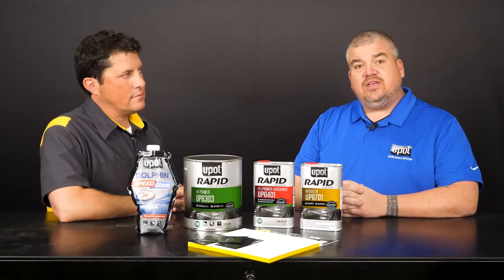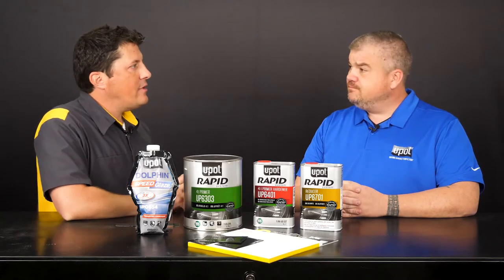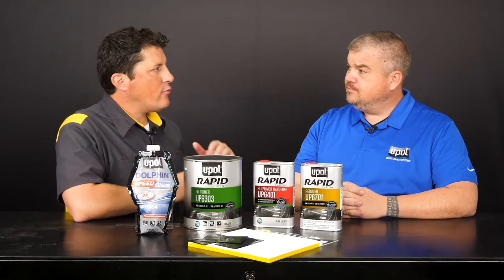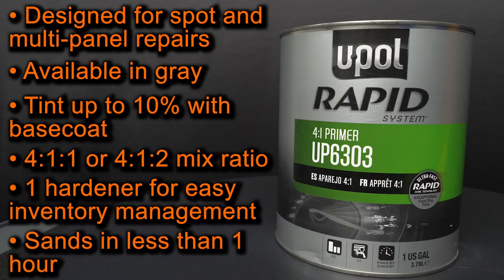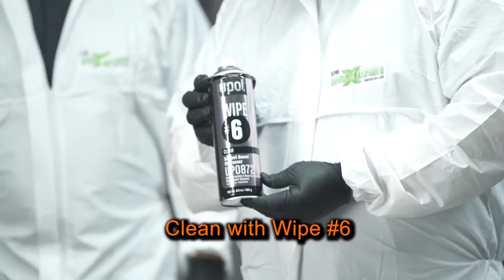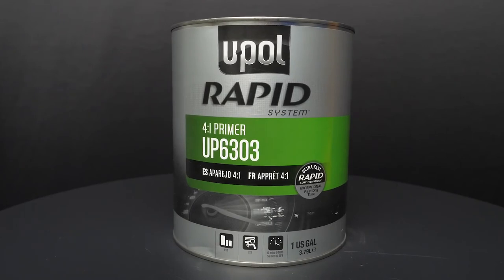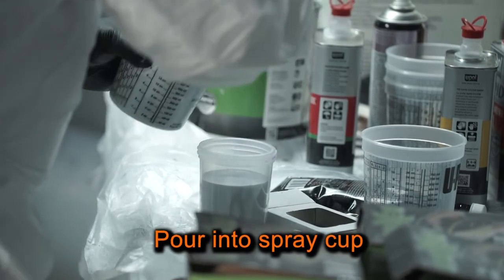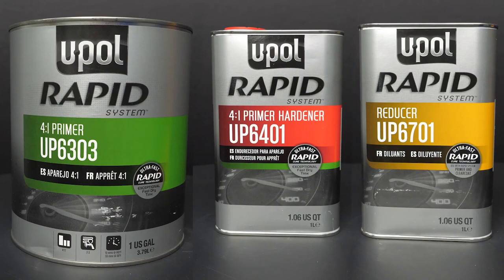U-POL Dolphin Speed Glaze & Rapid System Primer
Dan Reutter, technical specialist with U-POL, demonstrates U-POL’s Dolphin Speed Glaze and Rapid System Primer. Dolphin Speed Glaze features a semi-flexible formula that dries and powders fast, and it cures in eight to 10 minutes and can be primed in as little as 15 minutes. The Rapid System Primer has a broad application range and is ideal for spot and multi-panel repair.